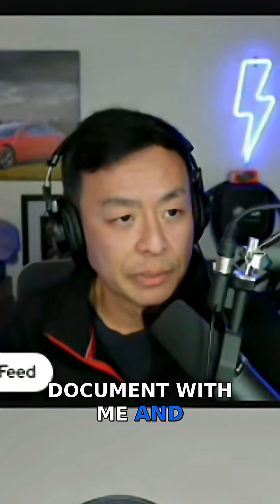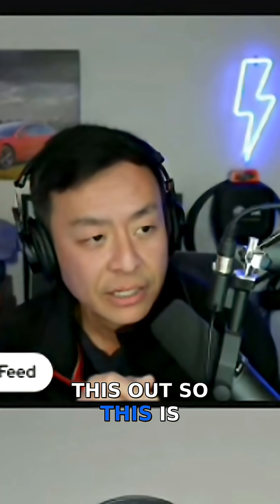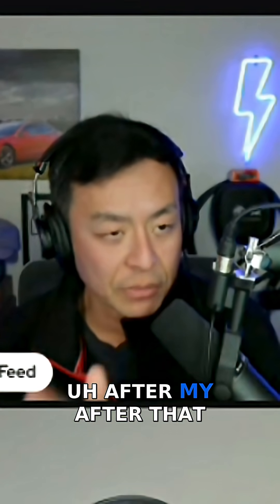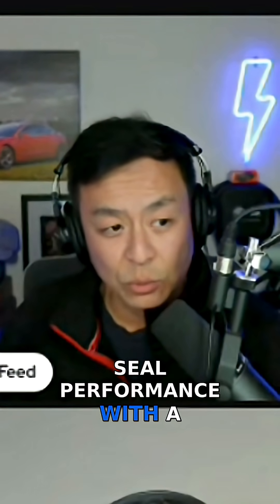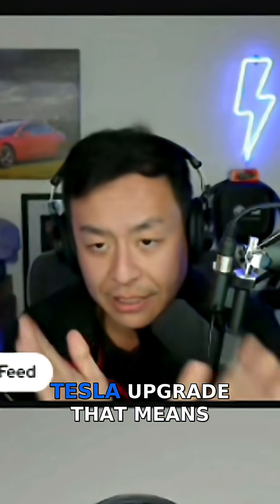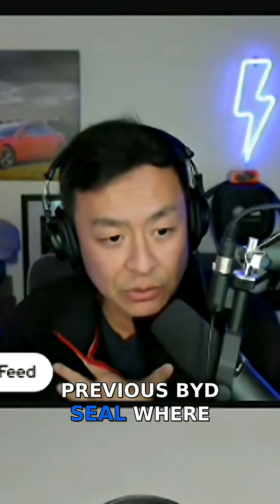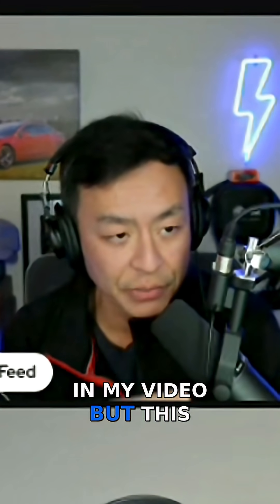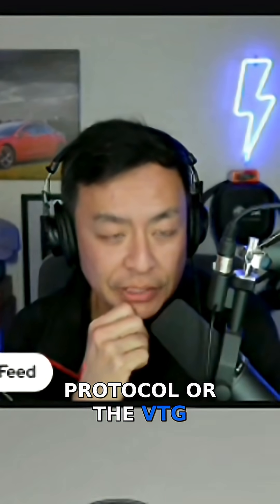Infypower early tests: Tesla SC Modified BYD Seals cannot export V2G!